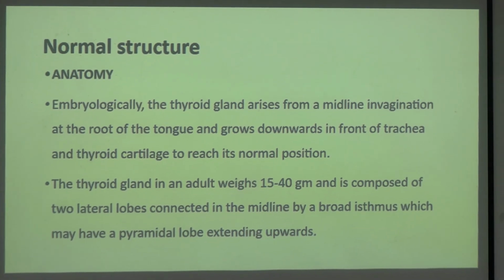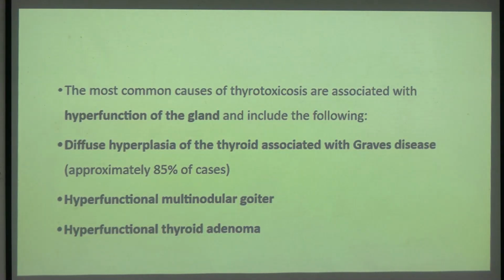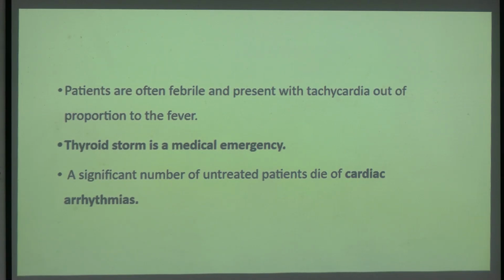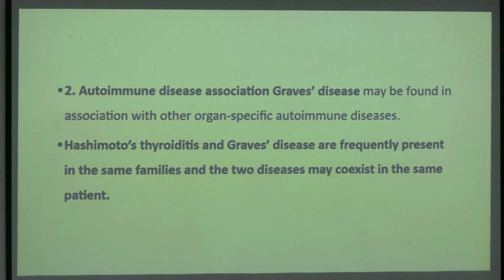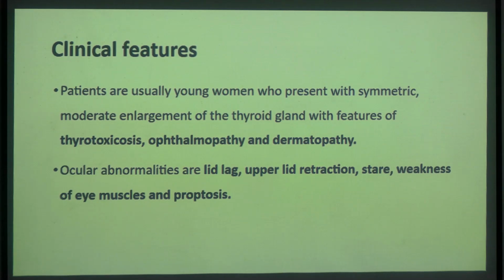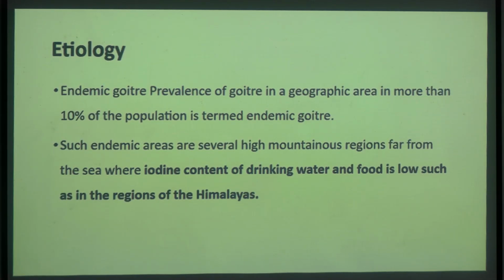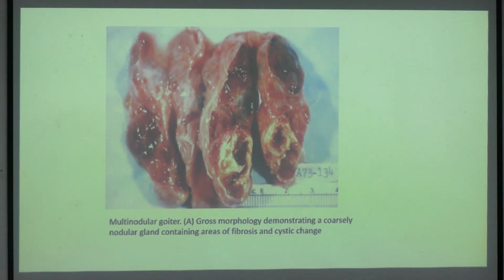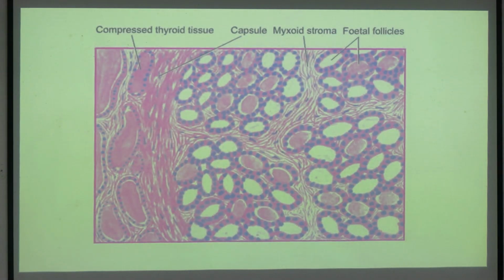Lecture On Thyroid Pathology: Hyperthyroidism, Graves' Disease & Goiter | MBBS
In this essential Pathology lecture for the 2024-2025 MBBS Batch at Santiniketan Medical College & Hospital, we explore the histology, pathophysiology, and clinical features of Thyroid disorders.

This class is highly relevant for MBBS students, pathology residents, and those preparing for board exams like NEET PG or USMLE Step 1. We start with the normal histology of thyroid follicles and move into a detailed breakdown of Thyrotoxicosis, Graves' Disease, simple and nodular goiters, and how to differentiate a benign Thyroid Adenoma from a Follicular Carcinoma.

⏱️ Video Chapters (Timestamps for easy navigation):
[00:00] - Introduction to Thyroid Embryology, Anatomy & Histology
[01:31] - Synthesis of Thyroid Hormones (T3, T4) & TSH Regulation
[02:10] - Thyrotoxicosis (Hyperthyroidism): Causes & Clinical Features
[07:11] - What is a Thyroid Storm?
[08:02] - Lab Findings in Hyperthyroidism (T3, T4, TSH Levels)
[09:48] - Graves' Disease: Classic Triad & Autoimmune Pathogenesis
[13:50] - Morphology & Histology of Graves' Disease
[15:48] - Goiter Definition & Pathogenesis
[18:18] - Diffuse (Simple Nontoxic/Colloid) Goiter vs. Endemic Goiter
[21:13] - Multinodular Goiter: Gross Features & Mass Effects
[24:23] - Thyroid Adenoma (Follicular Adenoma) & Hurthle Cell Change
[26:07] - Differentiating Adenoma from Follicular Carcinoma (Capsular Invasion)